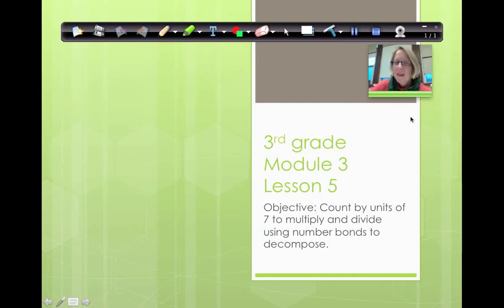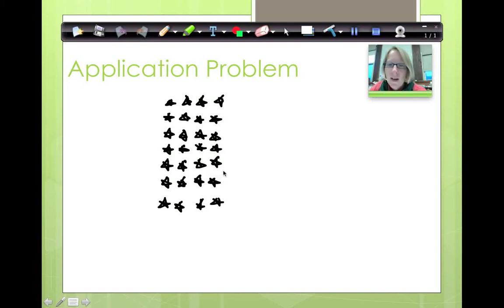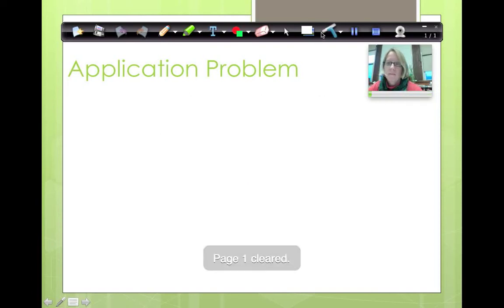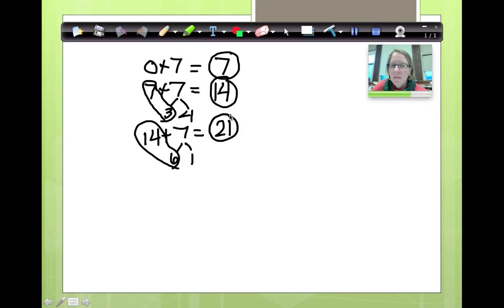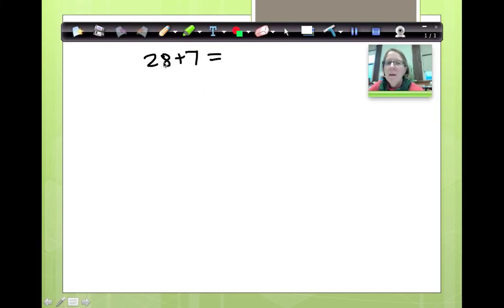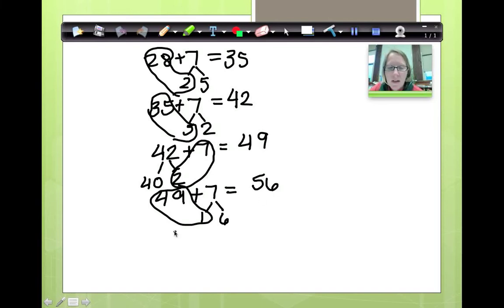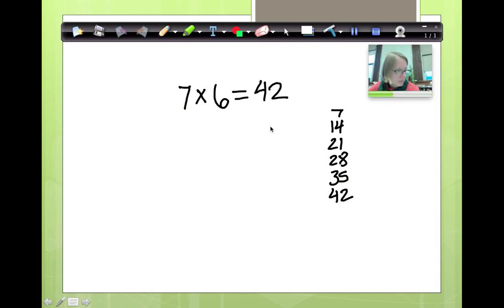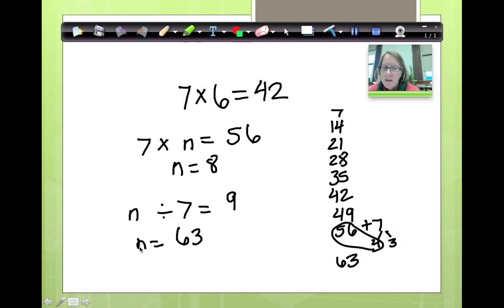NY Common Core 3rd Grade Math Module 3 Lesson 5